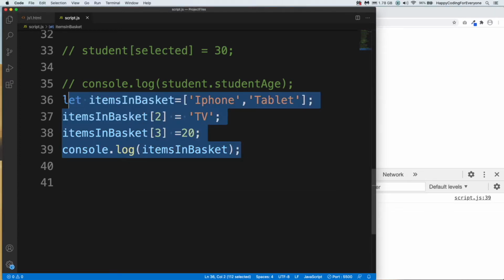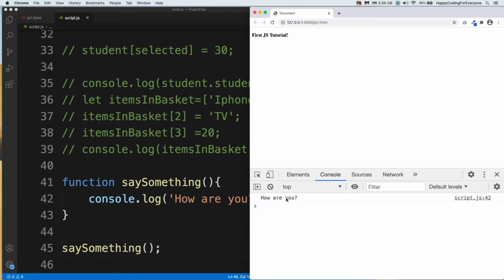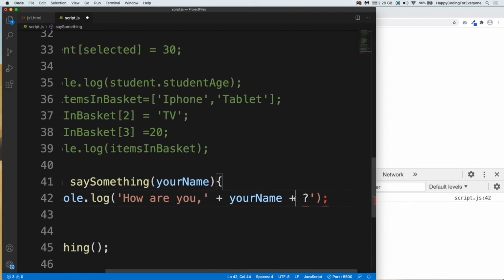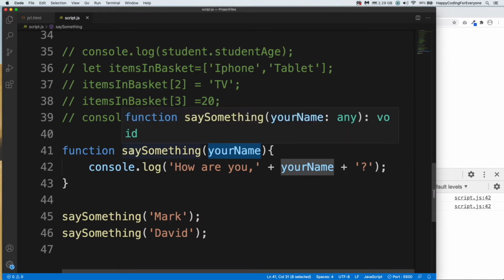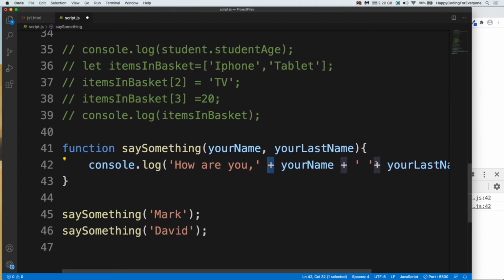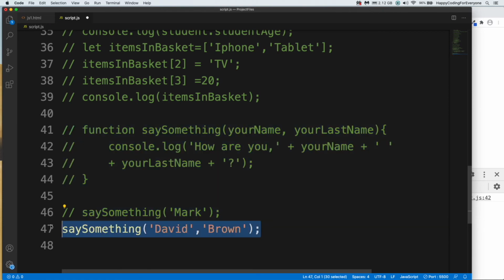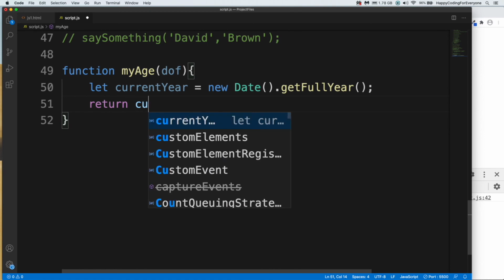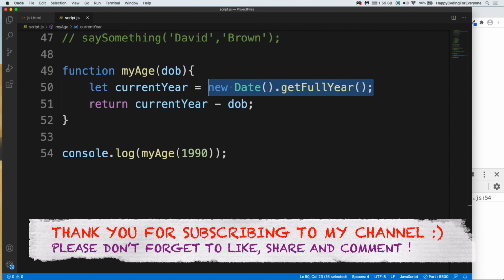JavaScript Tutorial 8 - JavaScript Function - JavaScript Tutorial For Beginners